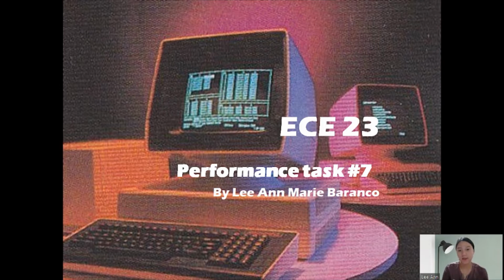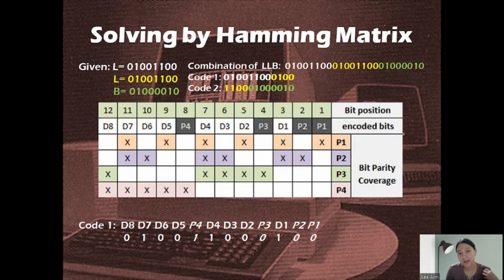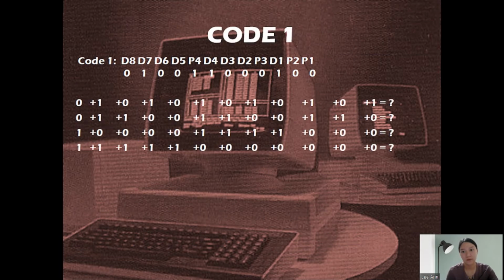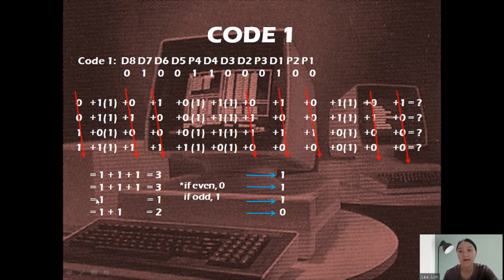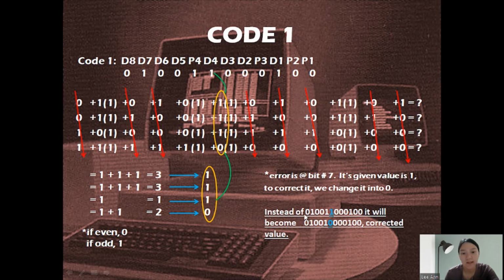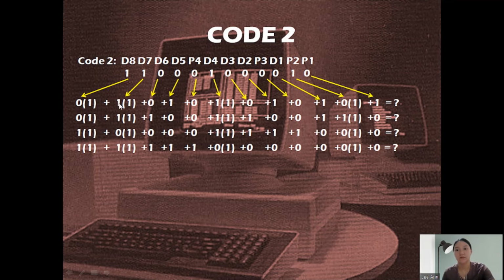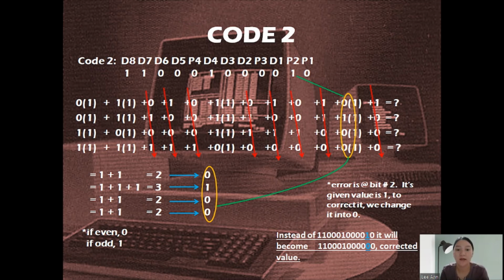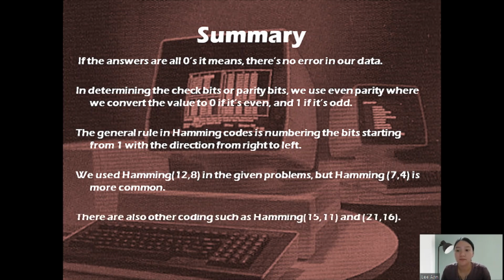Hamming (12,8) Coding Scheme - Error detection and error correction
ECE 23 COMMUNICATIONS 2
Task 7